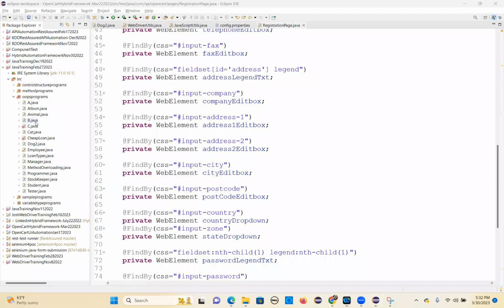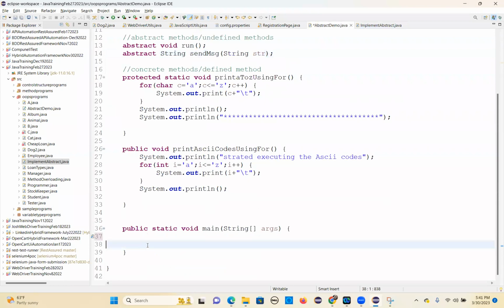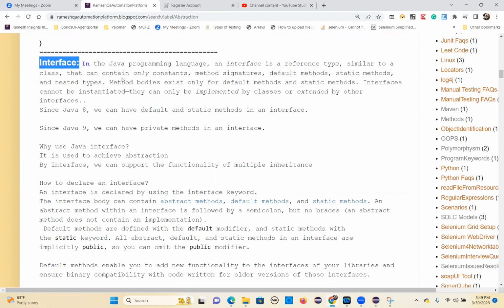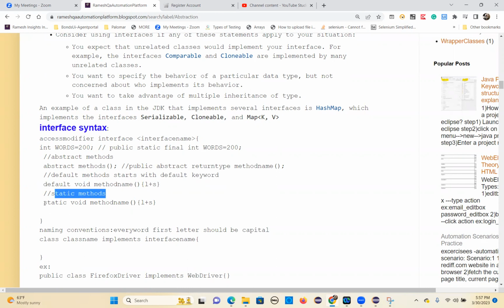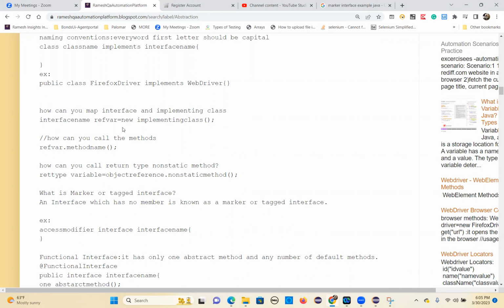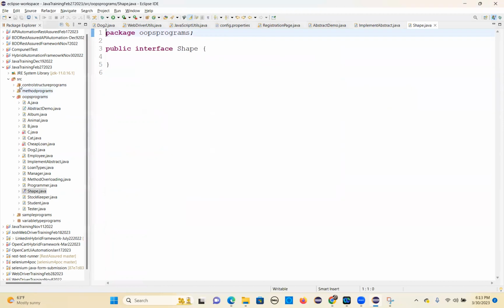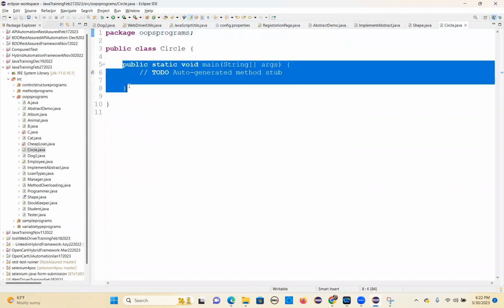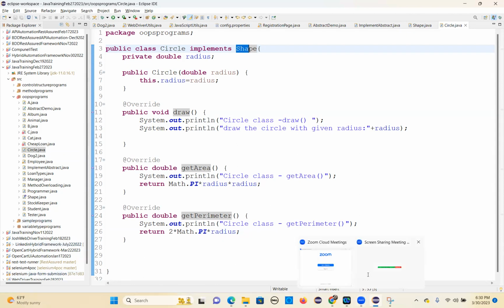Java OOPS ABstraction Interface AbstractClass Marc30 2023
Java OOPS ABstraction Interface AbstractClass programs